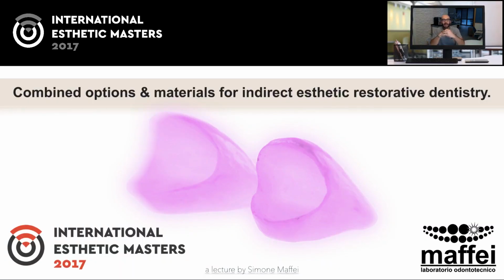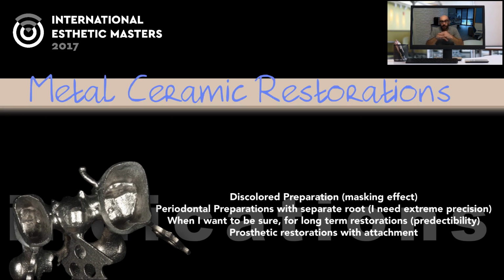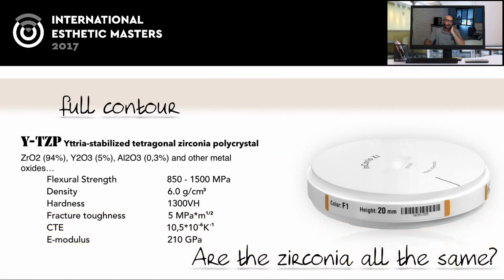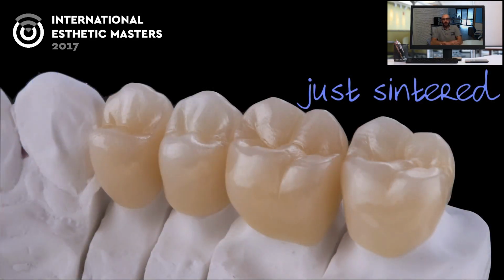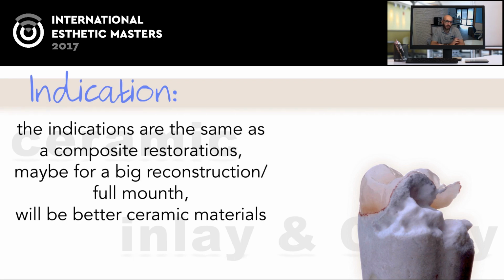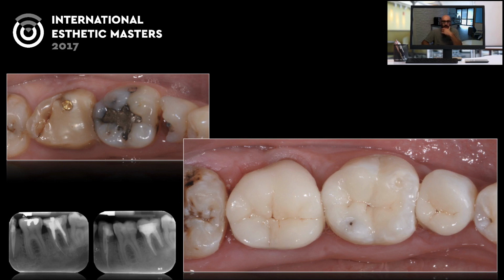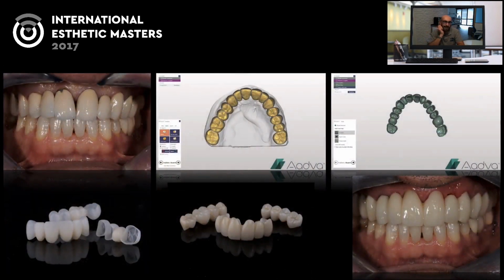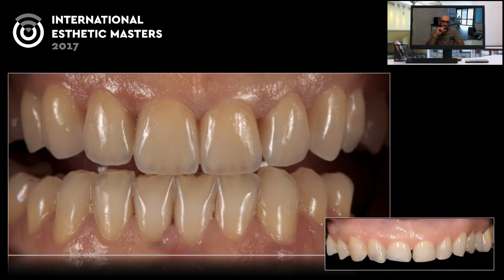Combined options and materials for indirect esthetic restorative dentistry